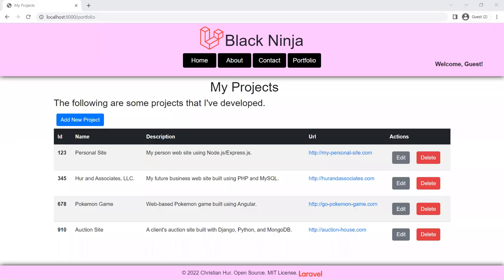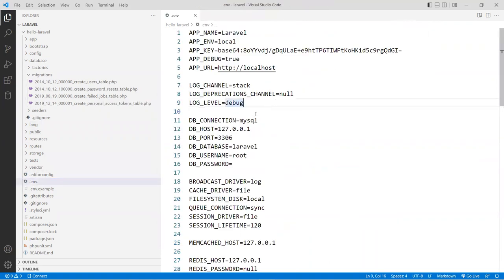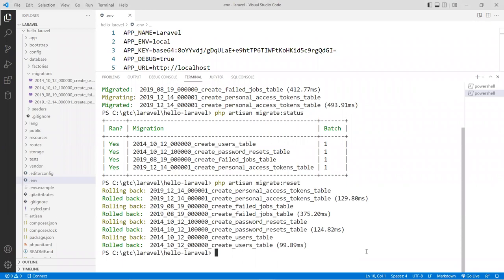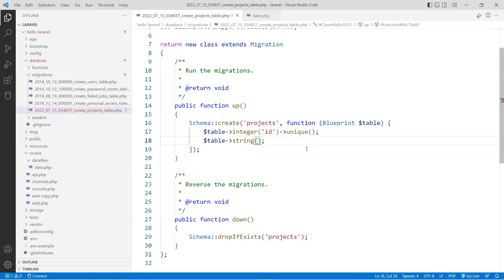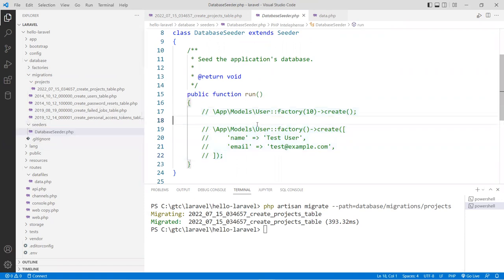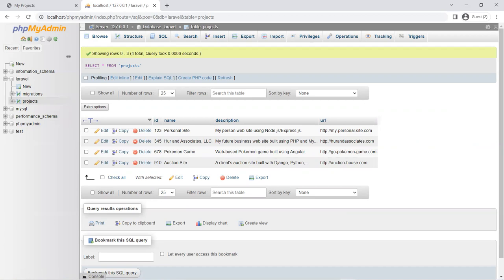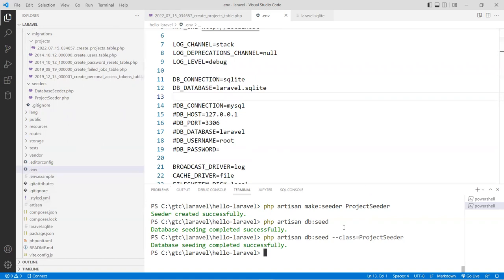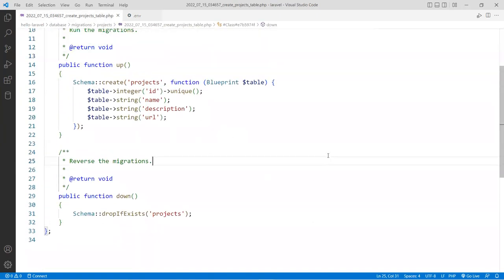Creating Databases in Laravel Using Code-First Approach (Ep. 11)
⭕ Overview
In this video, we will use the Code-First Approach to create and seed a MySQL and a SQLITE databases without ever touching the source code at all.  This is a powerful and common design feature available in many powerful frameworks including ASP.NET MVC, Django, and Ruby on Rails.  The purpose of this code-first approach is to make your project more easily portable to any system so developers can quickly and easily replicate the databases for their use.

⭕ Chapters
  0:00 - Introduction